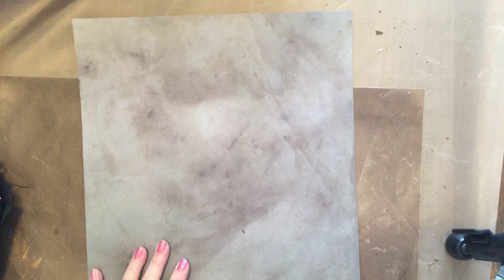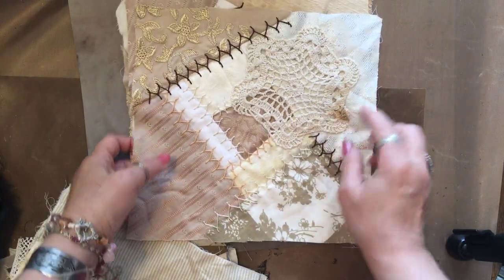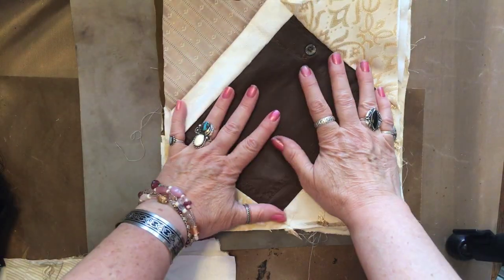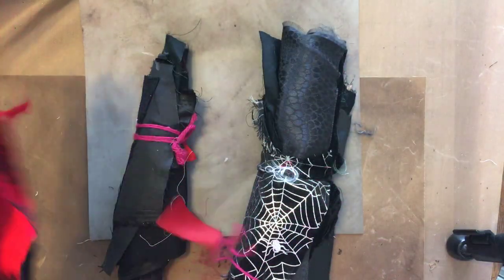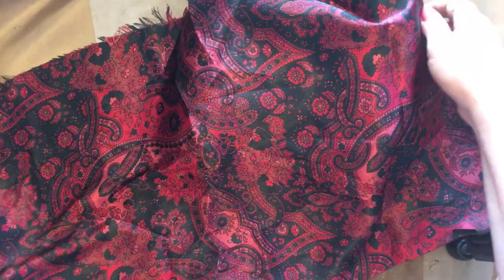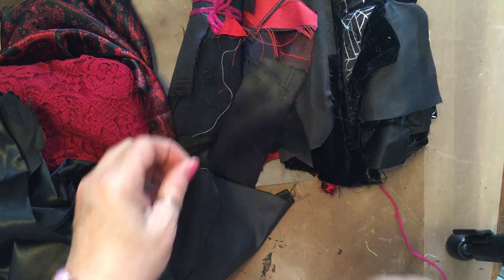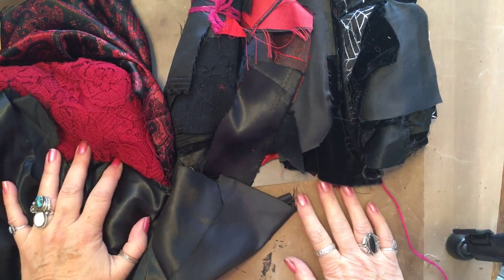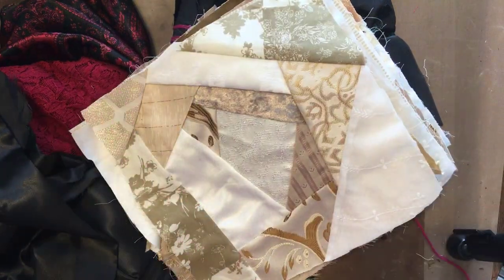Let's Make a Crazy Quilt Part 17 ~ Neutrals Update & New Project ~ DancesWithPitBulls ~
Hello, it’s me, Crazy Rebecca Dances With Pit Bulls. I thought I would give you a quick update on the neutral crazy quilt blocks. I have completed embellishing the original six and I have seven more pieced and ready to embroider. But wait, there's more! I pulled my red and black fabrics to use when I get tired of neutrals.

Happy Mail or a new sign can go to:

Rebecca Halley
44 E Main Suite 513